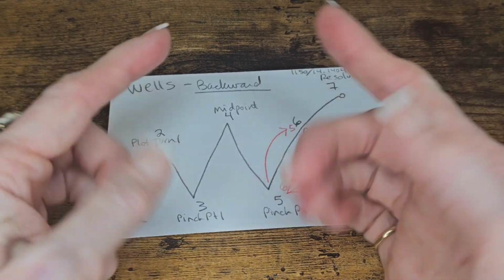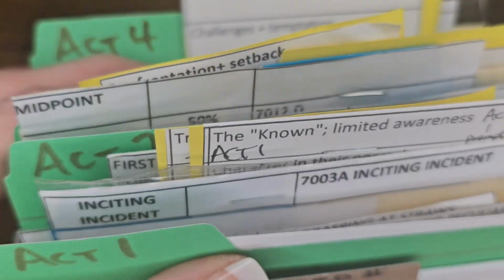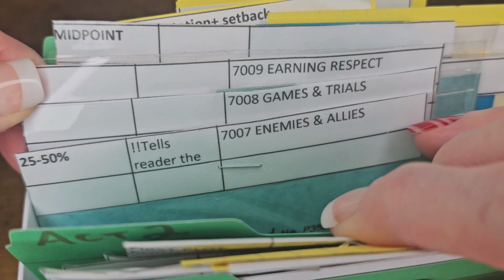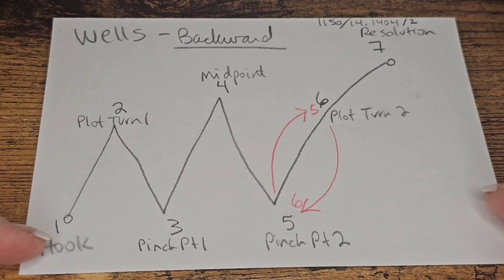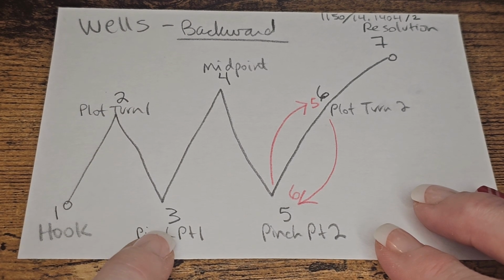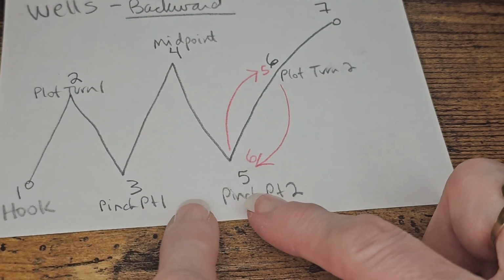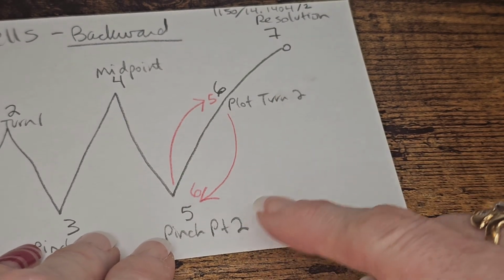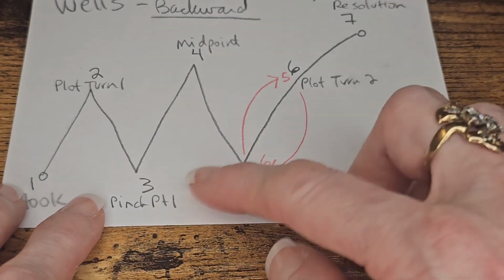Zettelkasten for Fiction Writers Ep. 119 - Variations in plot structure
68 views  Dec 1, 2024  Zettelkasten for Fiction Writers: Where Imagination Finds Order - The Book!! by Victoria Crowder for Writers
Welcome to the pre-release inside look series for my book:
'Zettelkasten for Fiction Writers: Where Imagination Finds Order'.
NEW word count: 48,002
Be the first to know when I publish the book AND get some AntiMail by sharing your email @

Episode 119 - Looking at Dan Wells 7 point structure as a place of variation in plot structure.

and watch us collectively write a story over on the LiLLiPub YouTube Channel:

'Zettelkasten for Fiction Writers - Where Imagination finds Order' is a forthcoming book that details a writing system developed by author Victoria Crowder with the mentorship of    / @scottscheper  and / ‪@kathleenspracklen6849‬

James Gardner bravo for breaking down the art of fiction.
Derek Murphy gets the credit for his 24 "Plot Dot' beats I chose for my Plot Box.